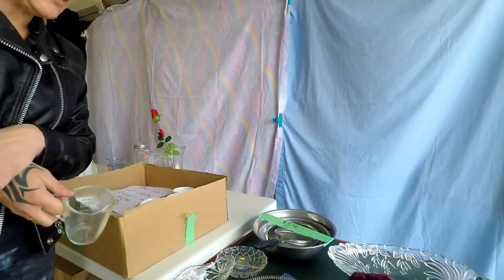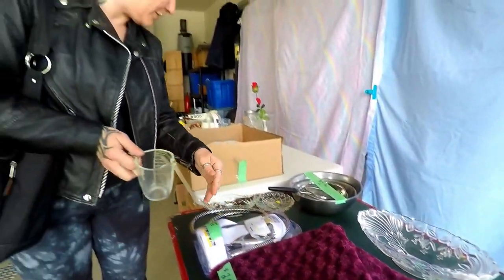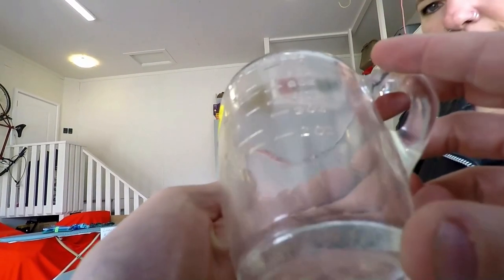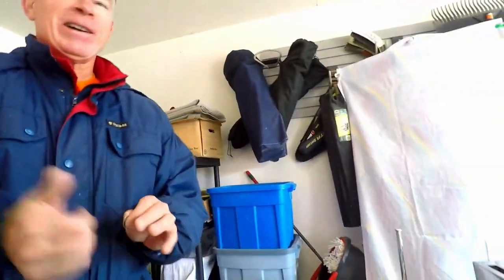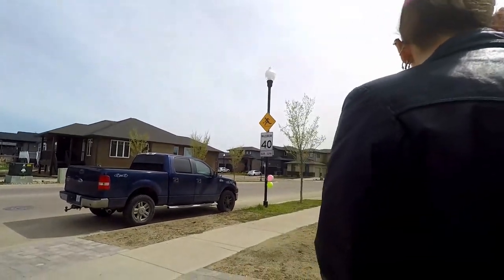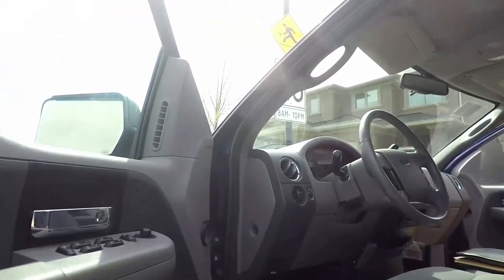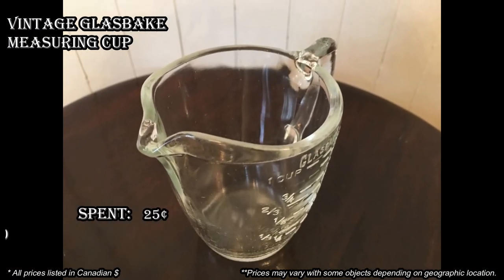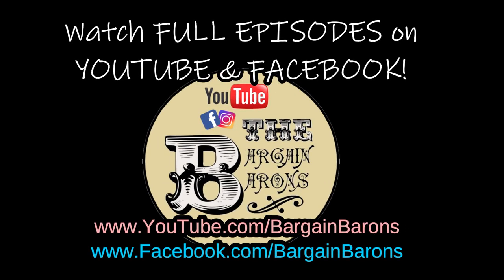I FOUND THIS RARE VINTAGE EMBOSSED GLASBAKE MEASURING CUP!!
100% ORIGINAL & EXCLUSIVE DESIGNS!

Bargain Barons
Cornwall Center
Regina SK
S4P-4J7
Canada